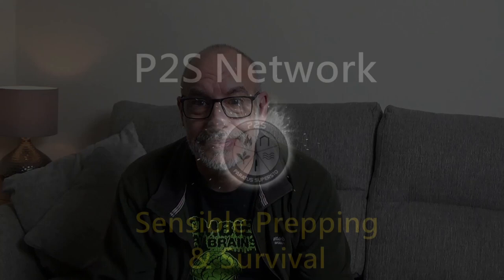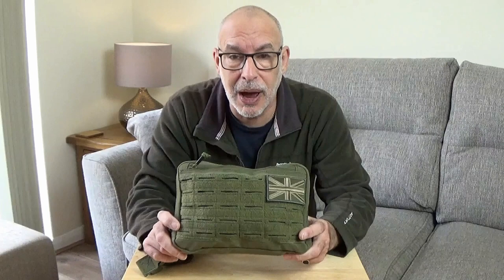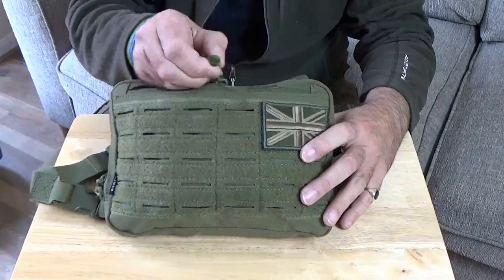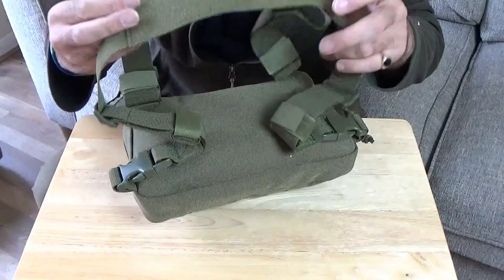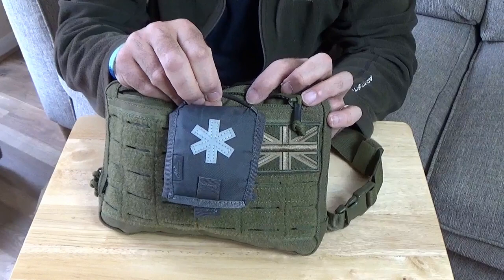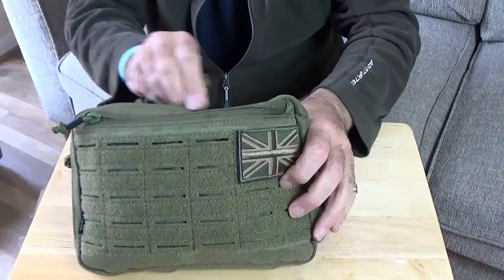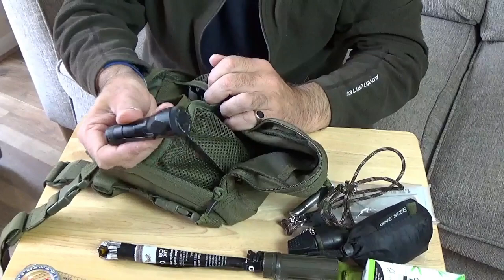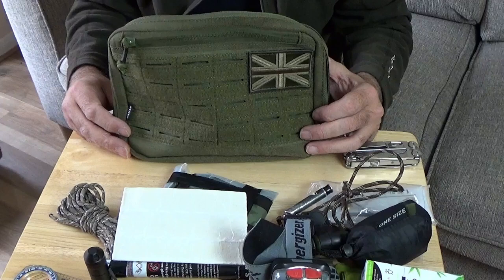Wynex Tactical Chest Rig | Bug out bag add on | SHTF | Prepper kit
Prepper chest rig to accompany a bug out bag, part of  a layered system for carrying essential items that are close to hand.